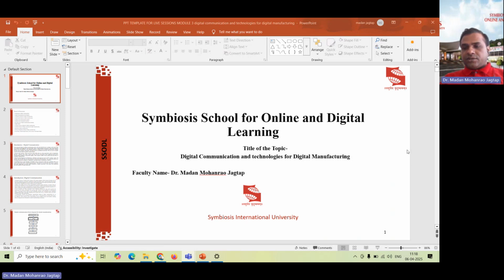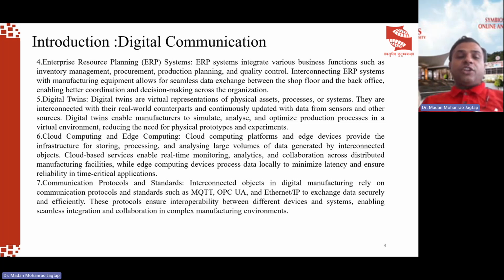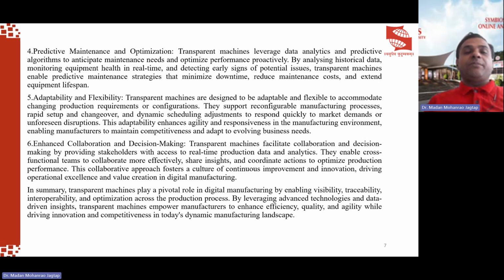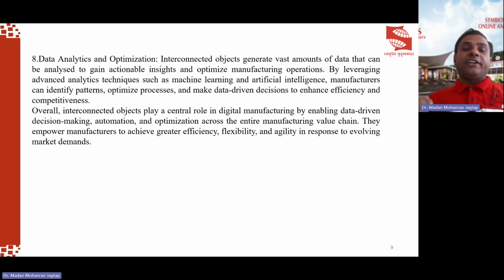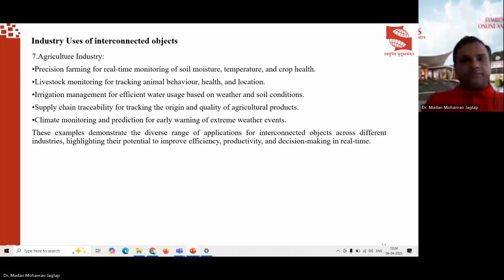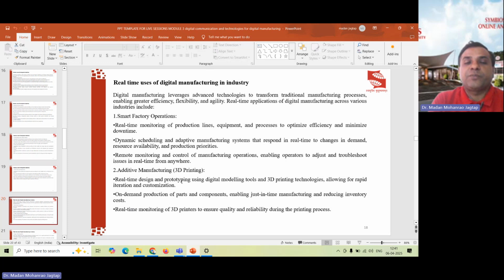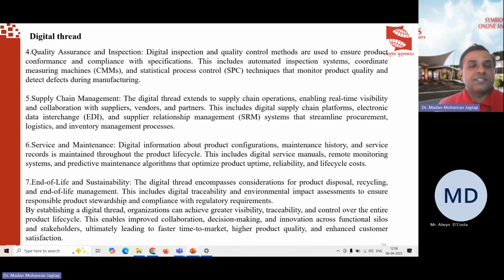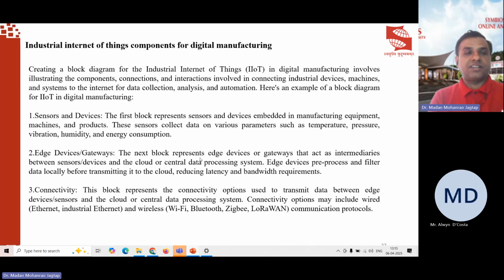MBA S4 Digital Manufacturing and Analytics Dr Madan Mohanrao Jagtap 20250406 111743 Meeting Rec